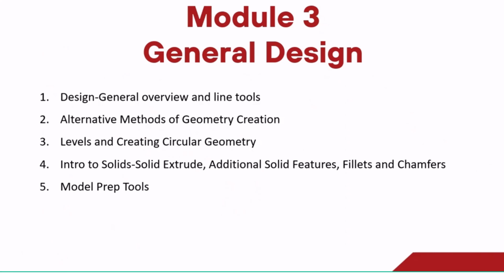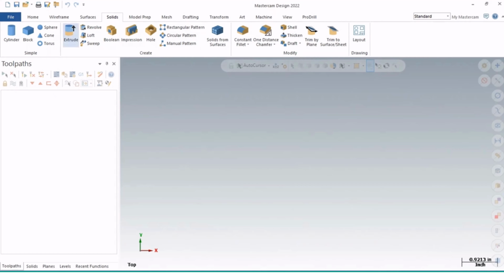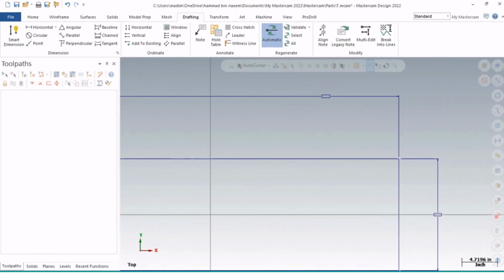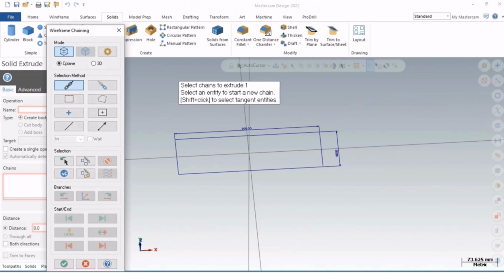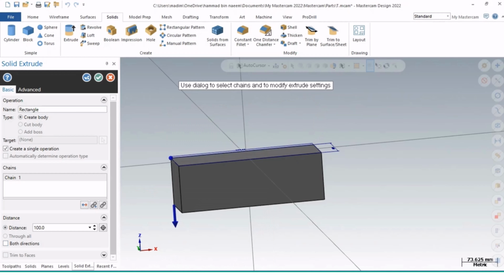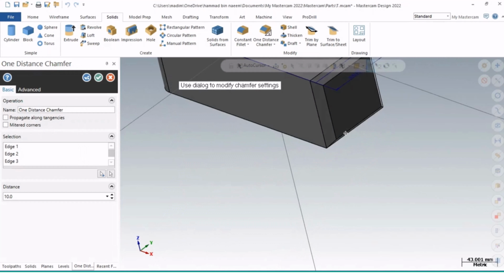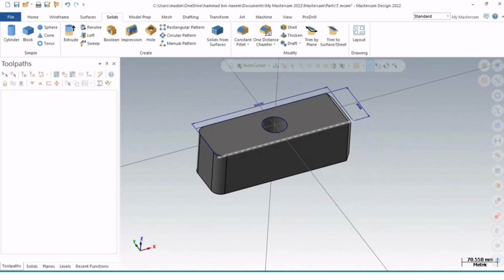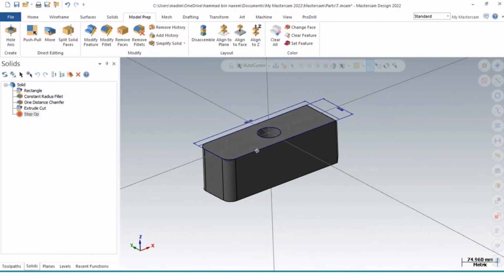11 MasterCAM 2025